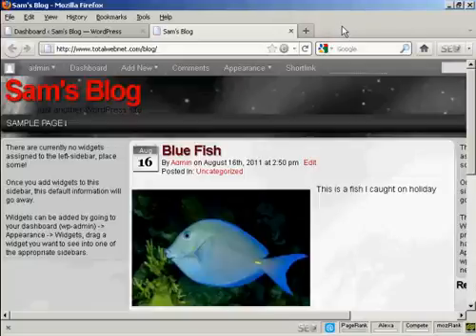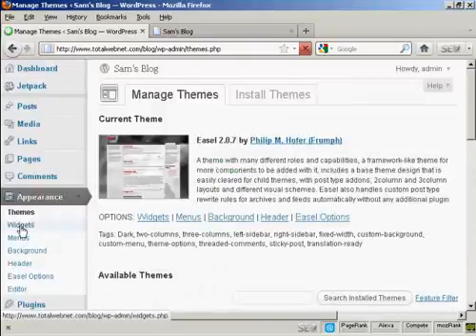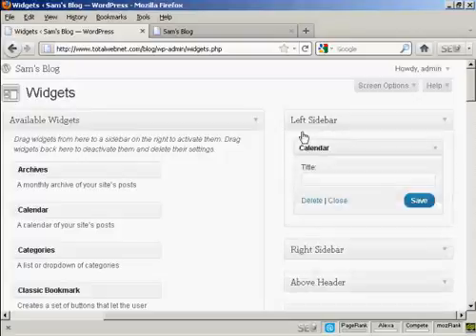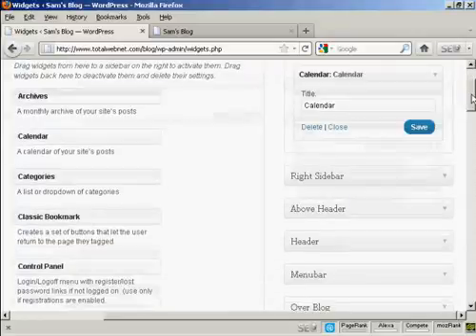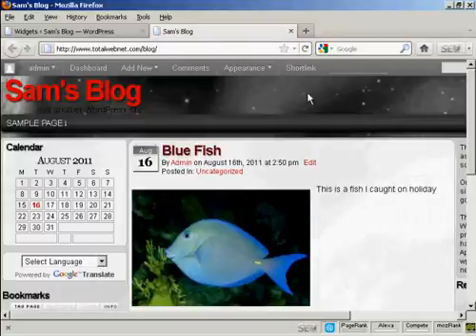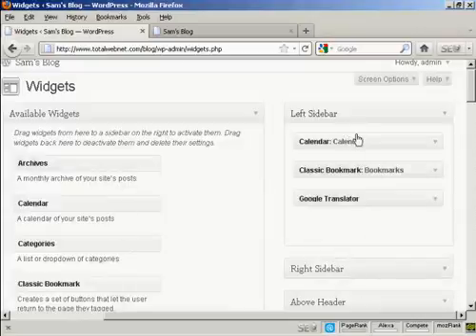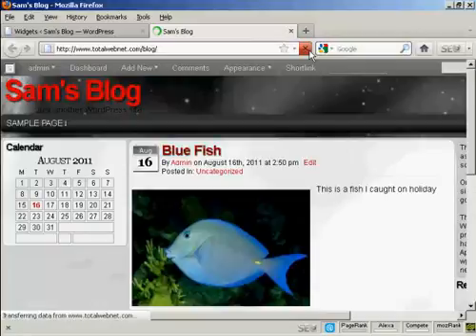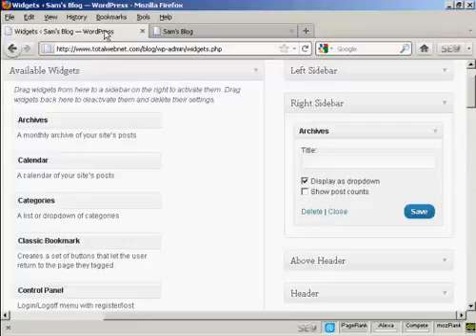Easy Wordpress Training 14 – How to Use Widgets.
This video will take you through the basics you need to know about Wordpress. These videos will show you all you need to know. It shows you how to do things the right way for a sustainable internet business.